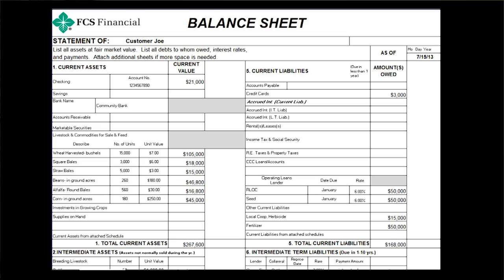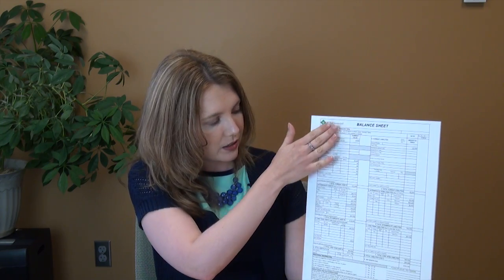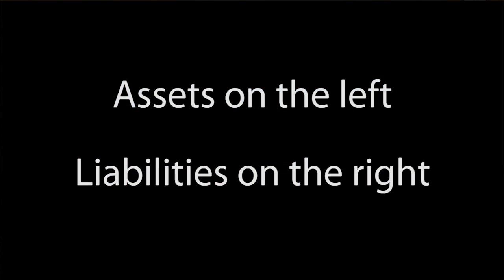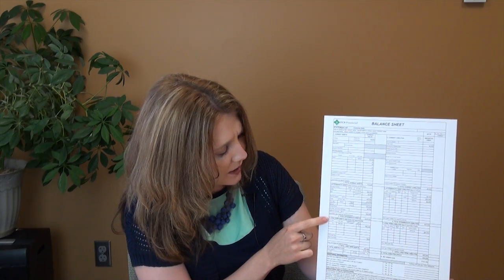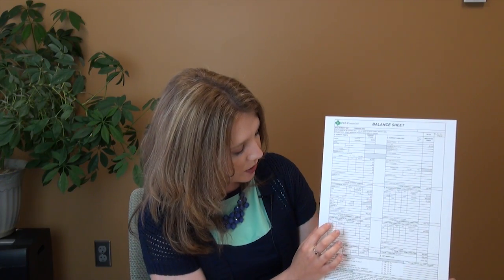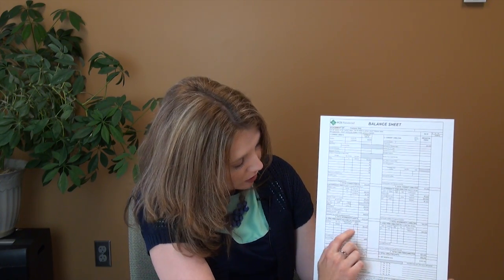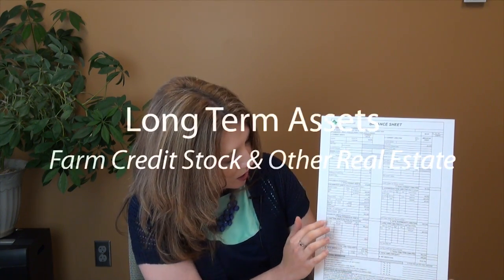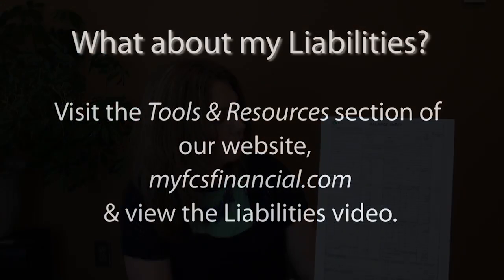Balance Sheet - How to Complete the Assets Portion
FCS Financial explains how a balance sheet is structured and shows you what goes on the assets column.